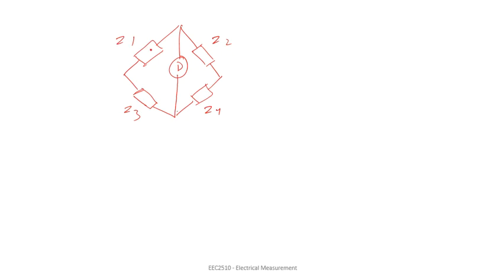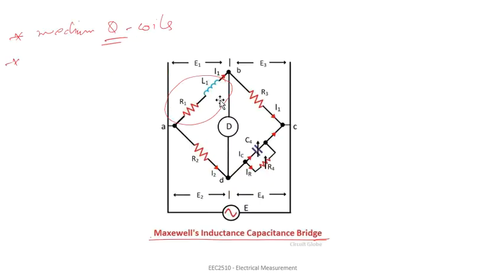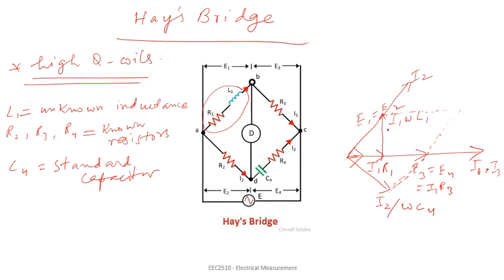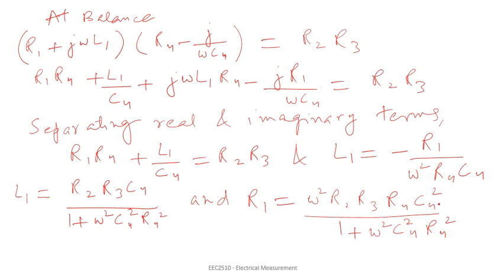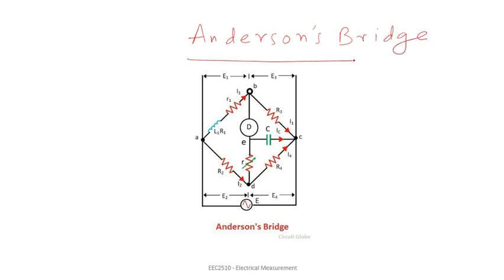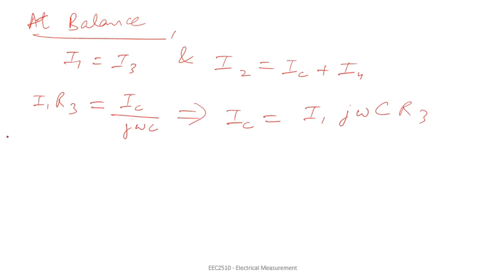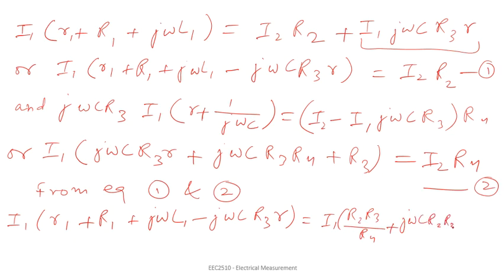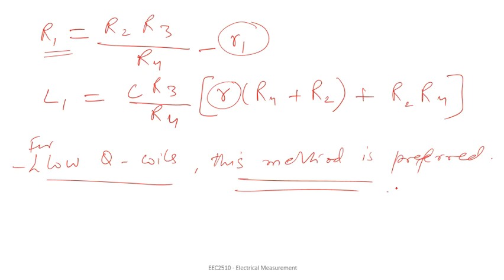Unit 1 Lecture 10